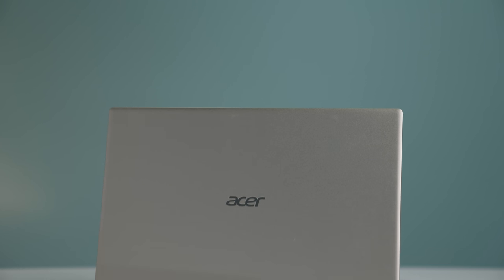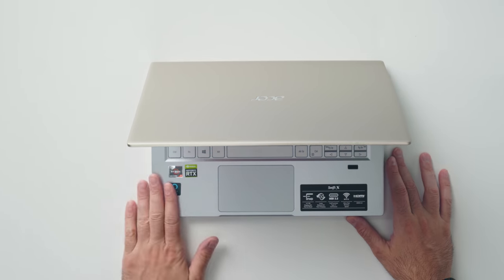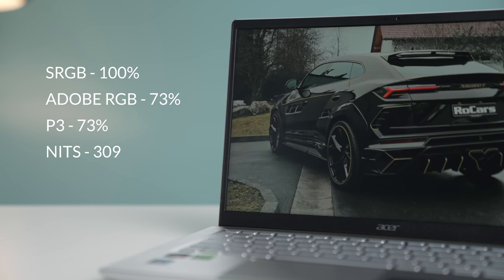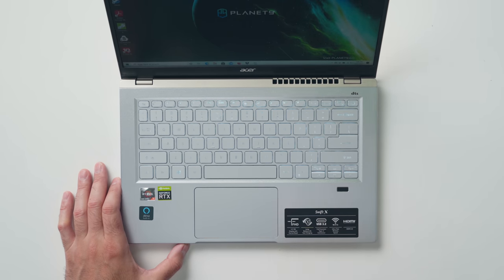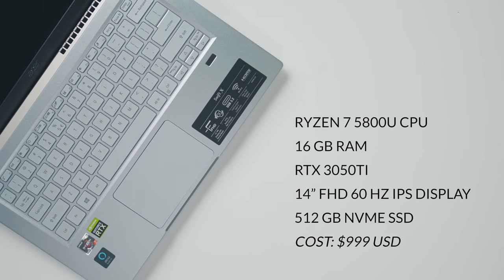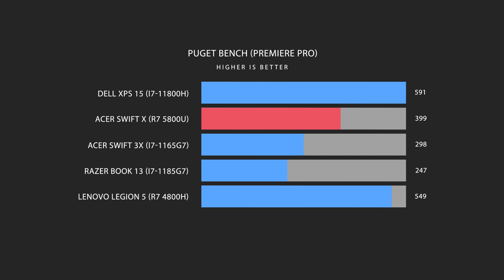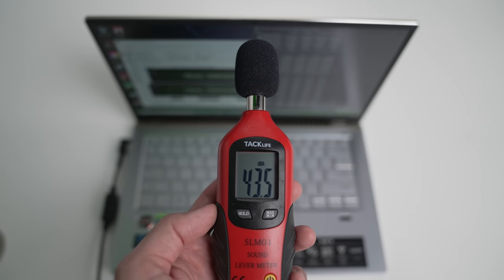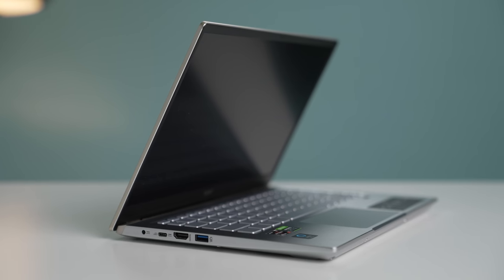The Perfect Laptop for Students? // Acer Swift X Review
The Acer Swift X retails for $999 but what makes it special is the fact that it comes with a Ryzen 7 5800U and a dedicated GPU (RTX 3050 ti), making it a very reasonable option for students going back to school who want something thin and light but with a dedicated GPU. It's not perfect but there's a lot to like. Watch for the full review!

Acer Swift X